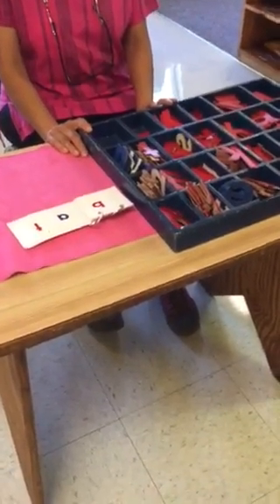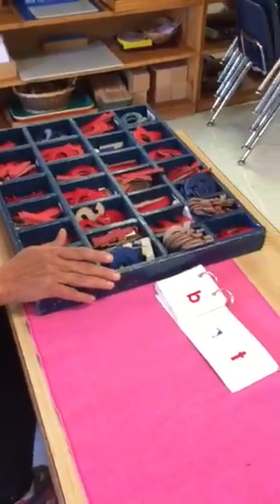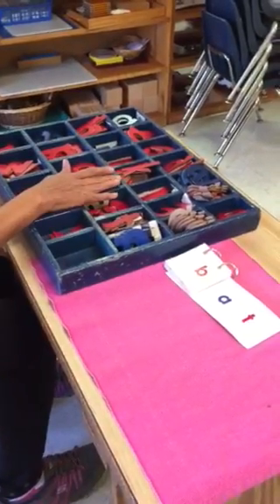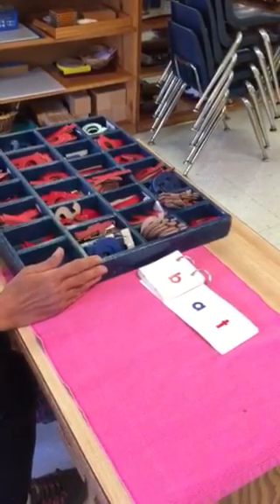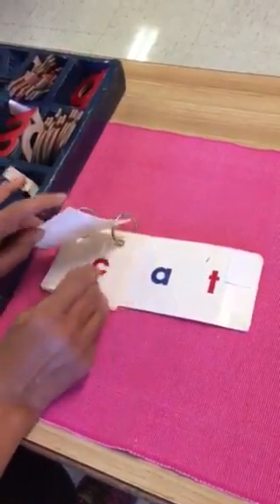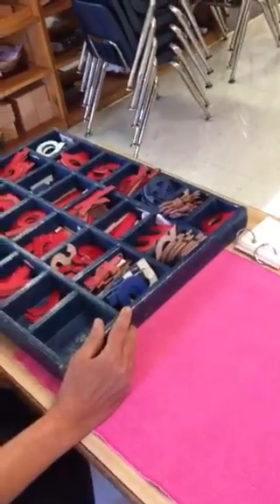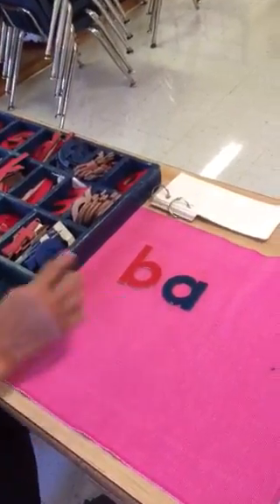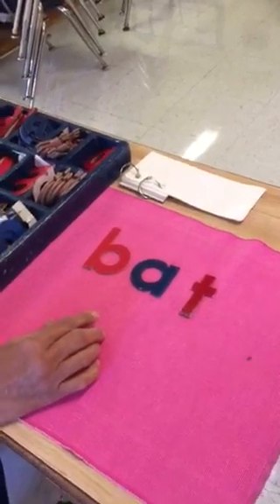Preparing your child for reading